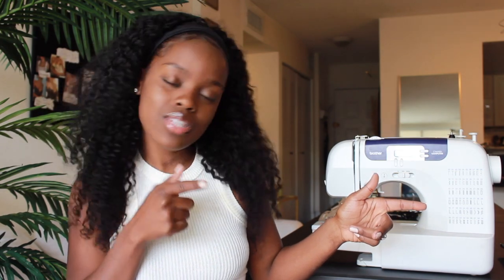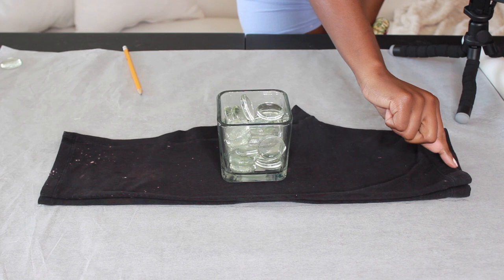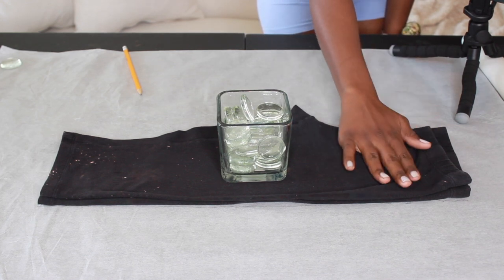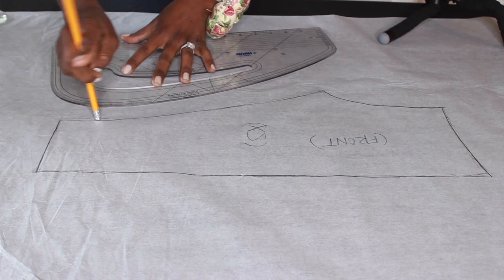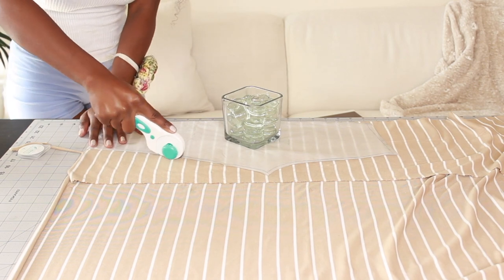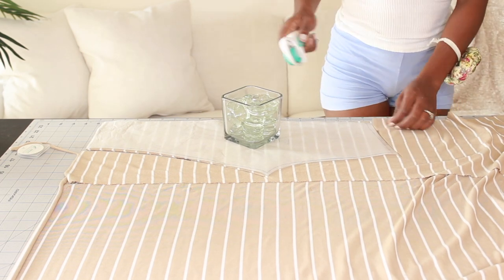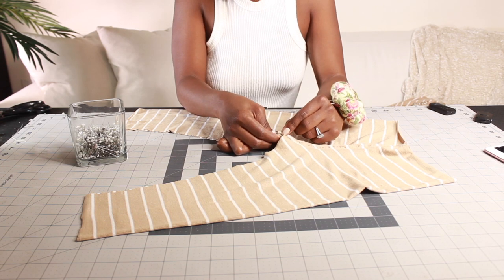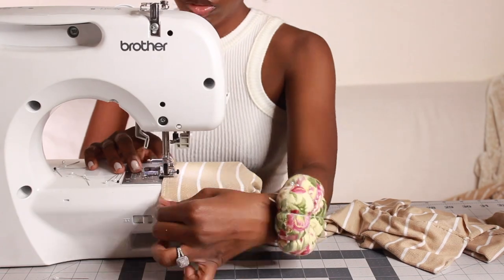Versatile Criss Cross Bandeau Halter Neck With Capri Bottom Leggings | Easy Pattern Beginner Sewing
As promised, I am back with part two of this DIY Spring / Summer two piece set. The pattern is super easy to create as I go into debt with a very detailed step by step process. We're preparing our DIY budget friendly outfits for Spring/Summer time from now,  okayyy...

My other “Sewing Videos” videos may be found in this playlist located at the following

Your support not only keeps me going but it also really helps boosts up my videos on YouTube's search engine. I loveeee interacting with you all ♡

TIMESTAMPS:
» 0:42 - Tools & Materials
» 1:29 - Bottom's Front Pattern
» 3:39 - Bottom's Back Pattern
» 5:03 - Prepping & Sewing

PRODUCTS/MATERIALS USED/MENTIONED IN THIS VIDEO:
» Brother Sewing Machine

THIS VIDEO'S TECH, EQUIPMENT & OR EDITING SOFTWARE:
~ Camera & Lens ~
» Canon EOS Rebel T3i
» Canon Zoom Lens EF-S 18-55mm

~ Video Editing Software Used For This Video ~
iMovie (free apple software)